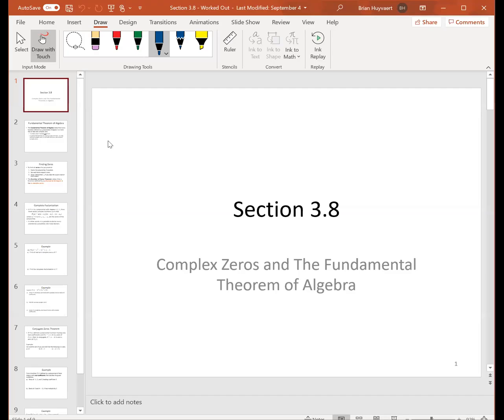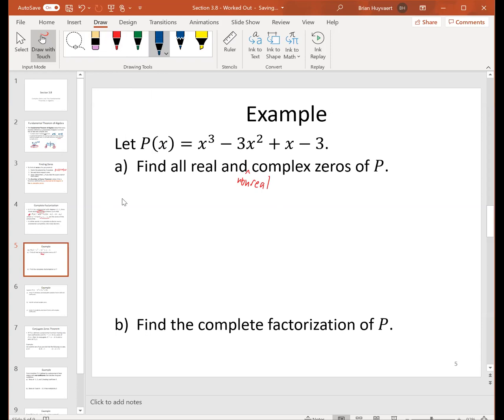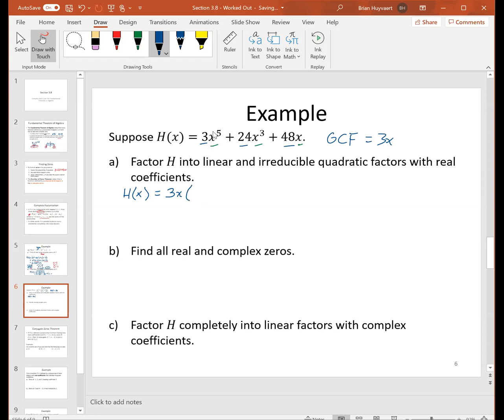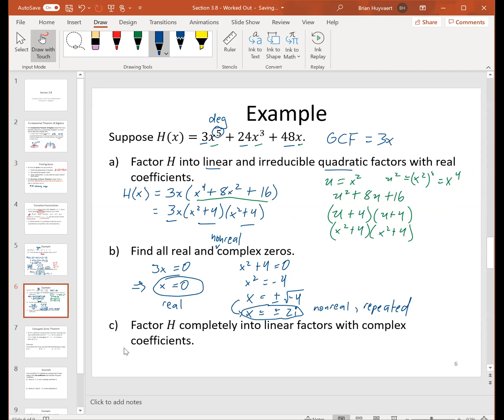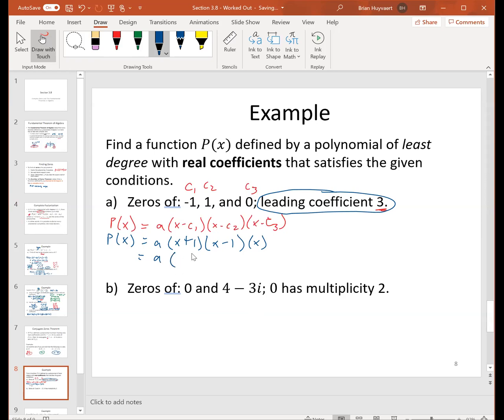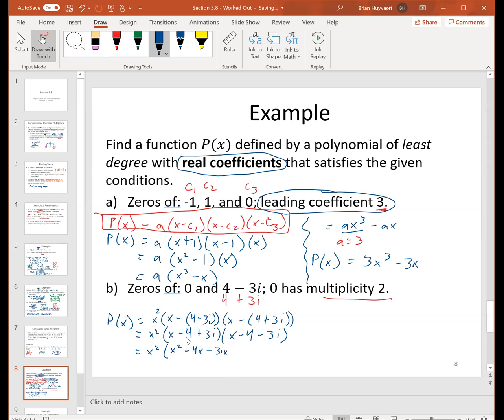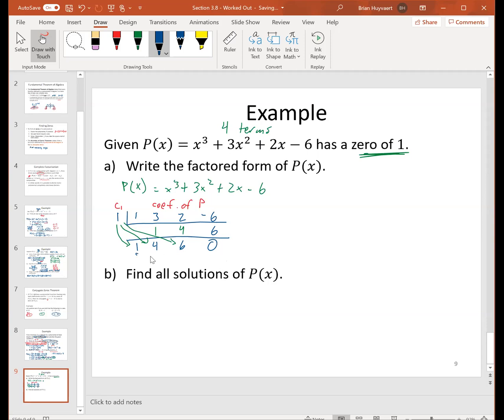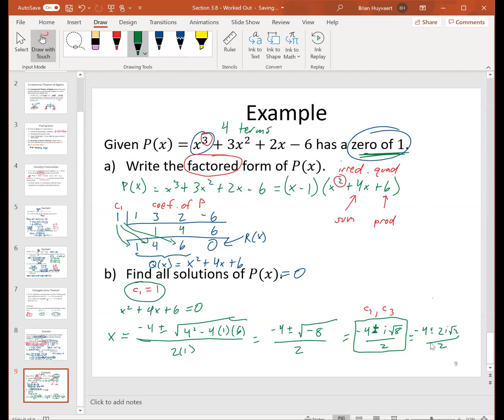171 Section 3 8